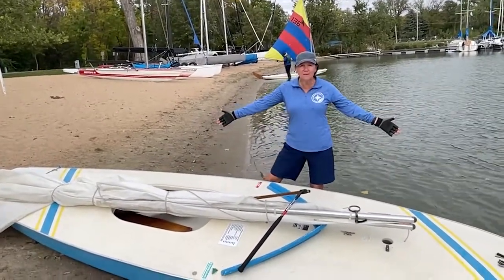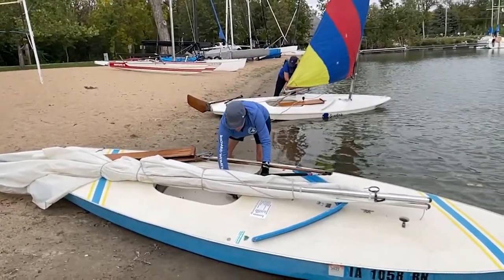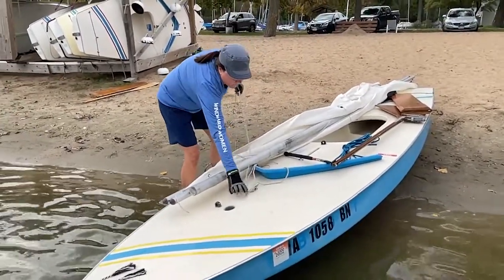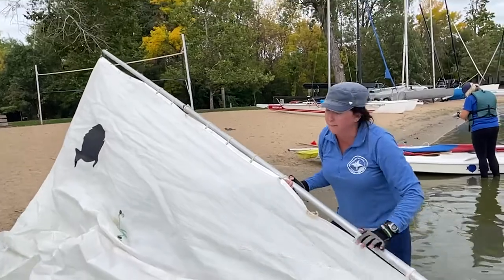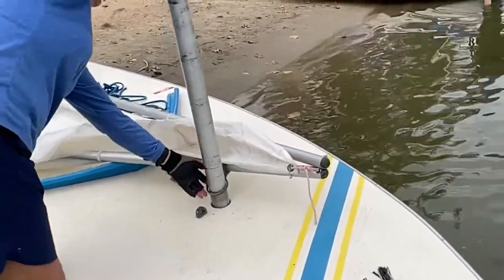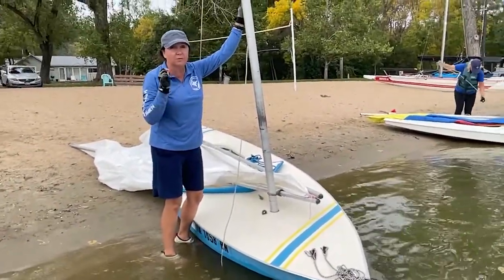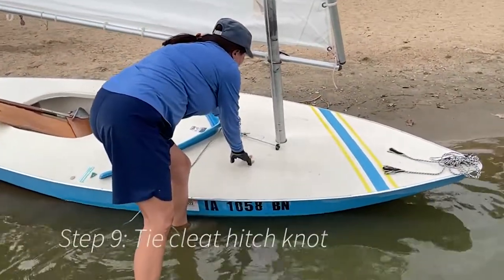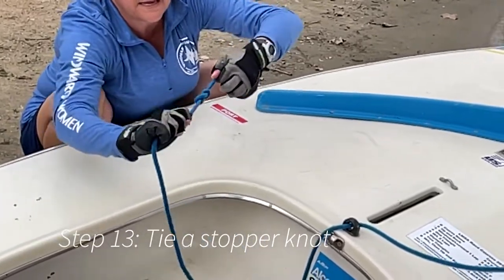Part 1: Rigging a Sunfish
Basics on how to put on the sail and rig a Sunfish.